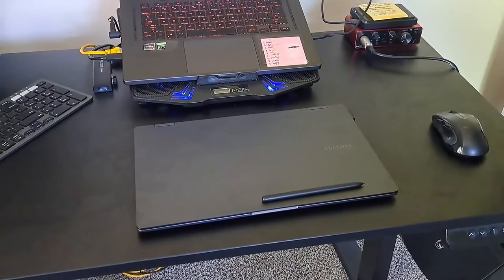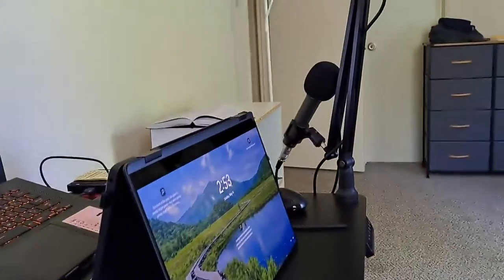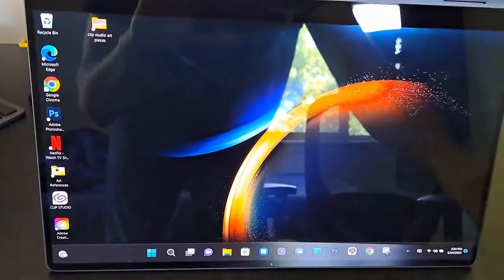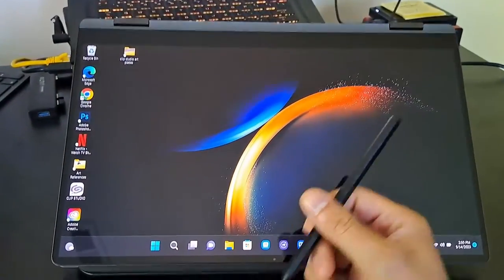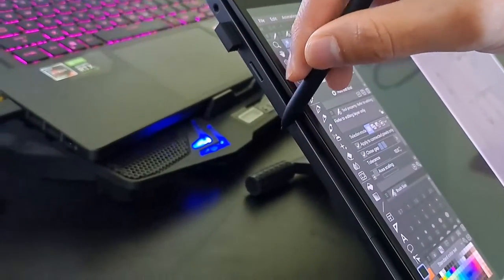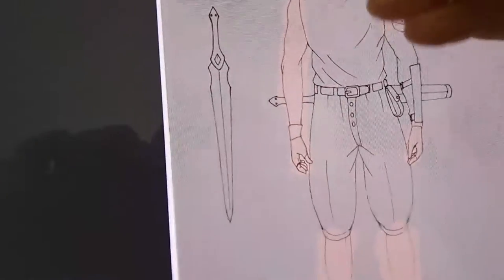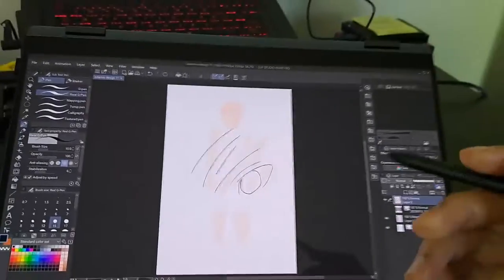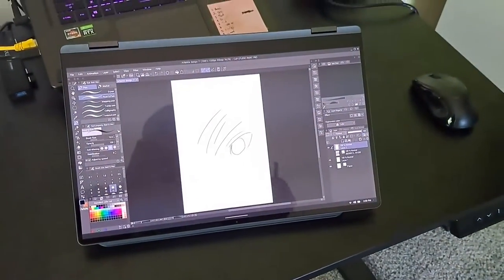Why You Should Buy A Samsung Galaxy Book 360 For Drawing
You should Buy any of the Samsung Galaxy books 360 for drawing. The galaxy book 1, 2, or 3
It is great for working on the go. Works as a laptop or drawing tablet. The S Pen is absolutely great with 4000 to 5000 pen pressures to work with.